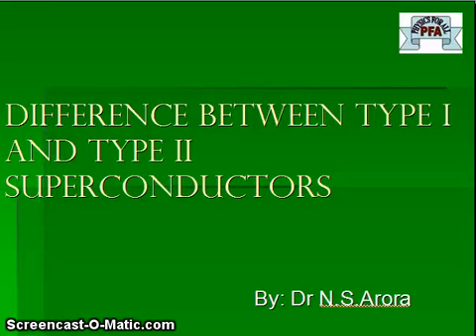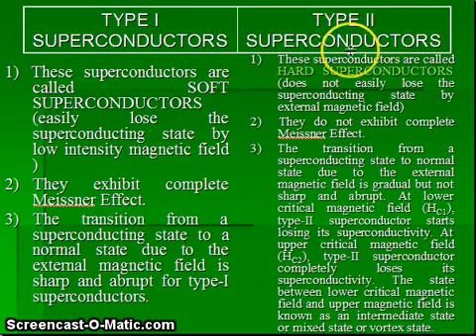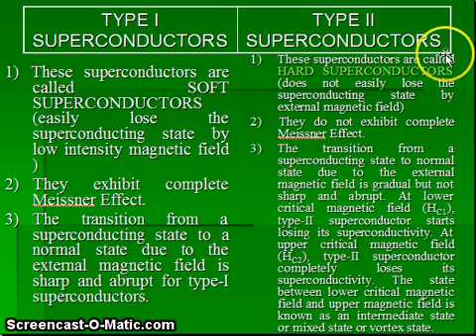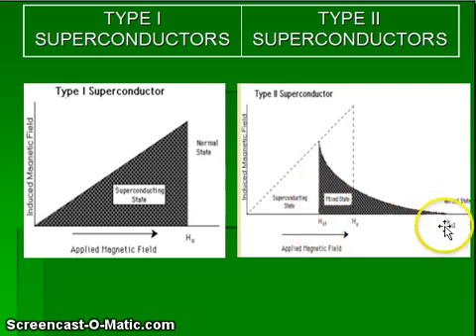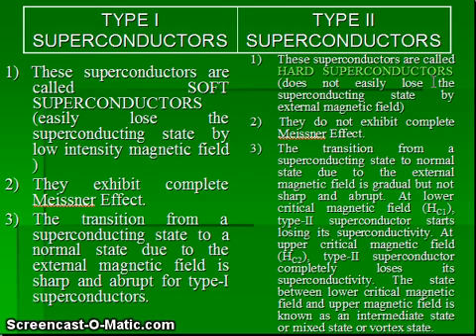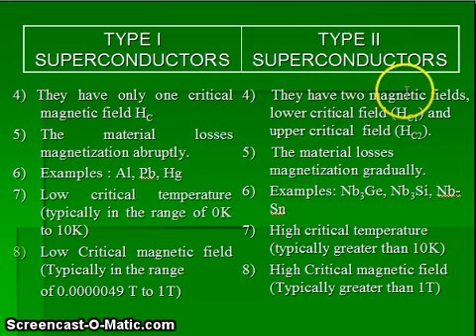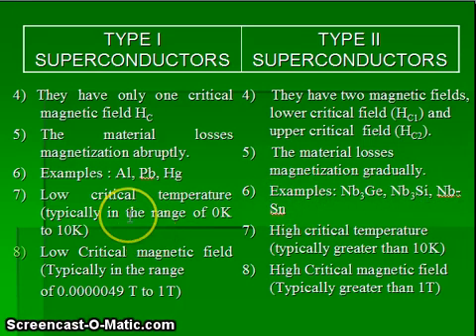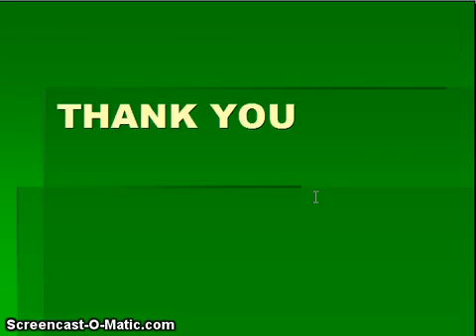TYPE I AND TYPE II SUPERCONDUCTORS (DIFFERENCE)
This video describes difference between Type I and Type II superconductors
Also detailed explanation about Type I and Type II superconductors.
study regarding magnetization and applied magnetic field.